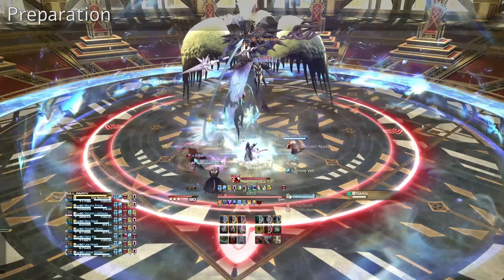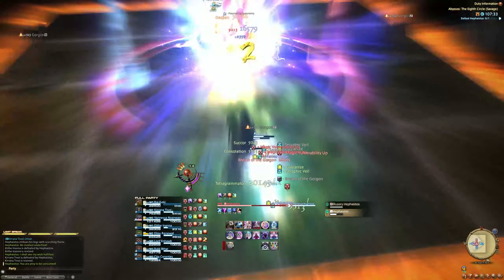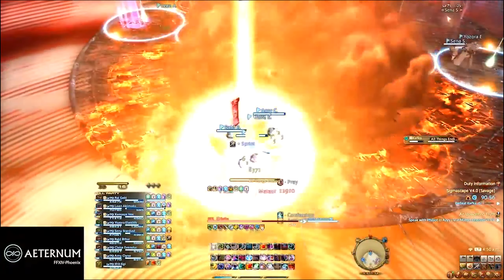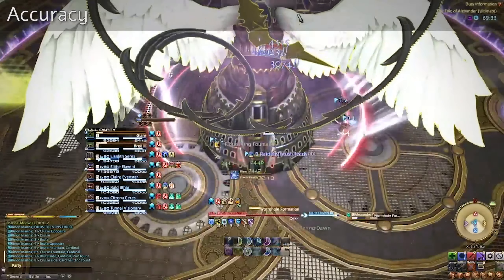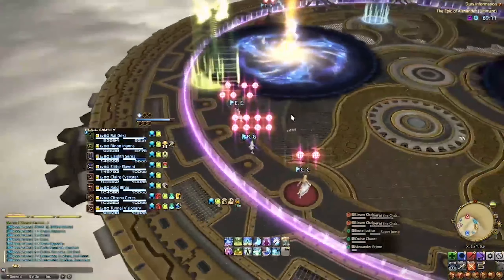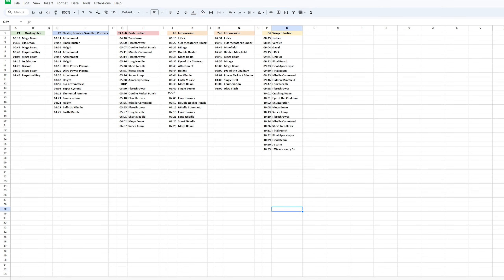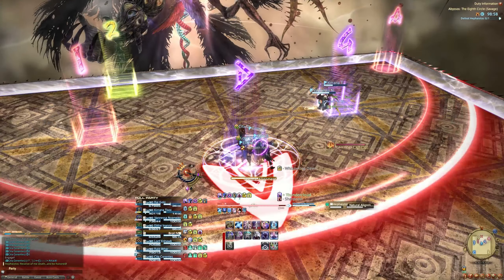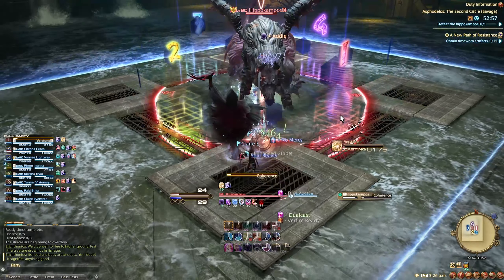FFXIV: Toolkit to Efficient Progression Raiding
In this video I'm going through some of the tools that I have been using as a raider to aid in progression.